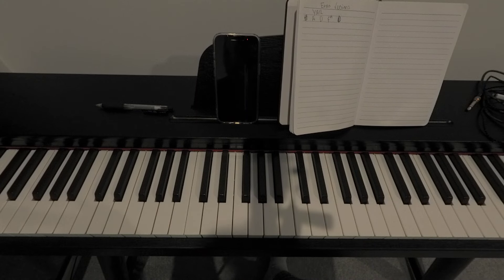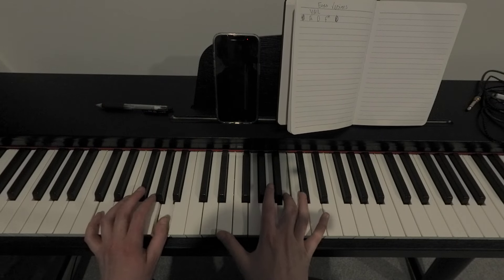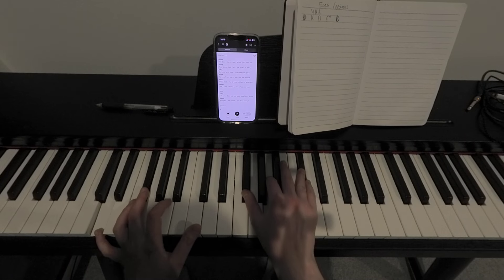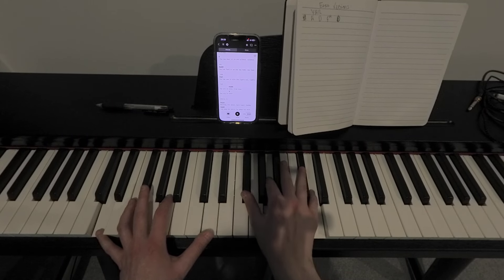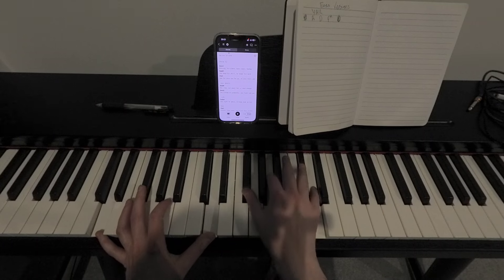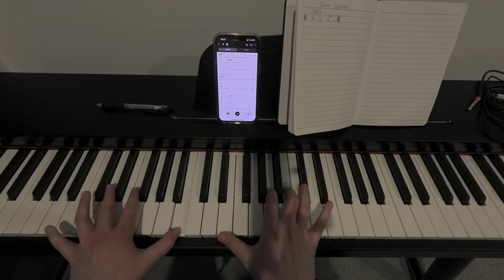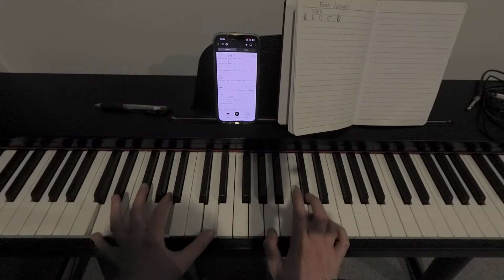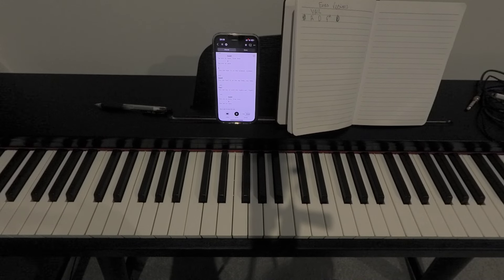How to Play: You Are in Love -Taylor Swift (Eras Tour version piano tutorial)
Incase you didn't catch that, it's A, D, F#m, D...